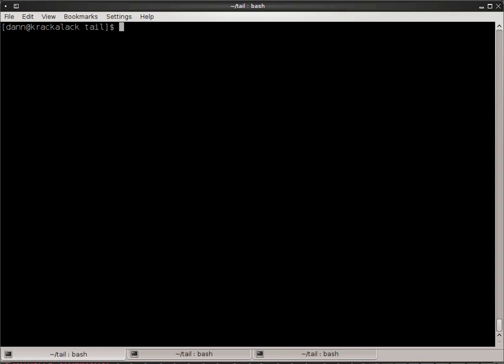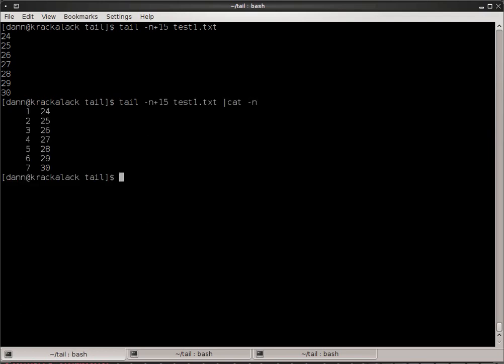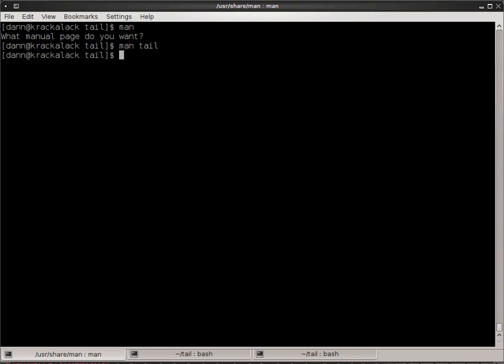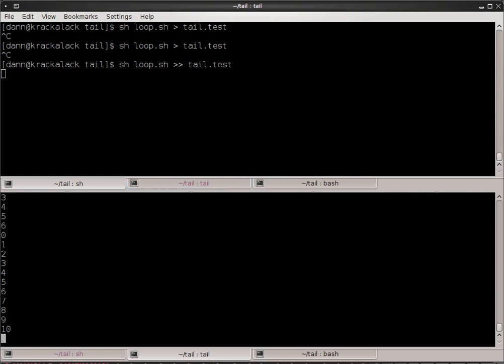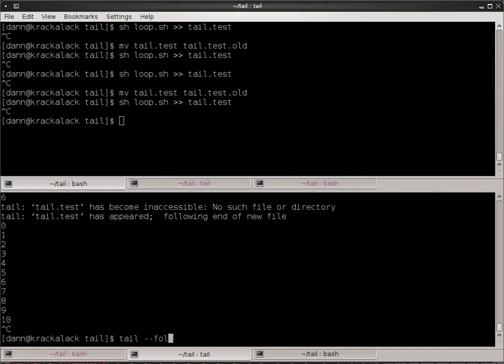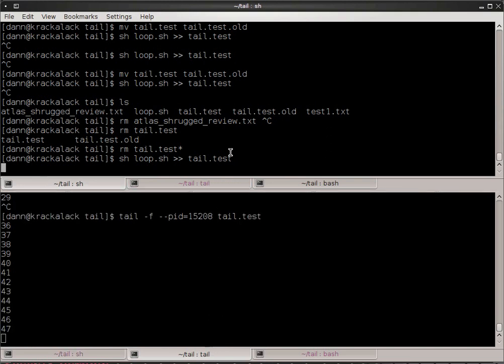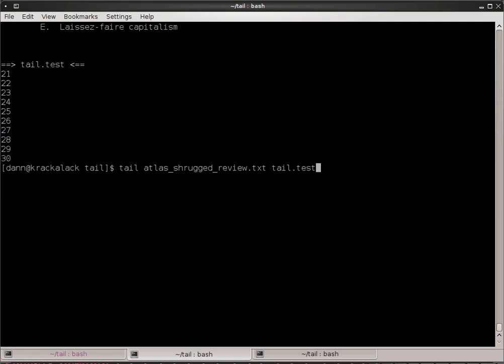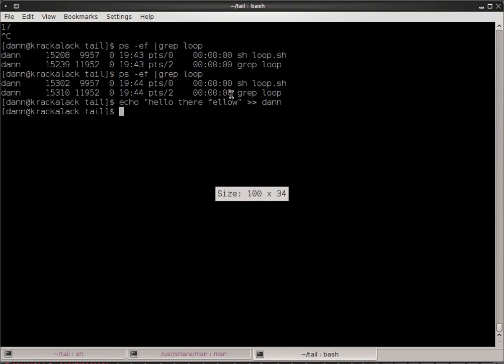Linux In The Shell Episode 012 - Tail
This episode of Linux in the Shell details the use of the tail command.